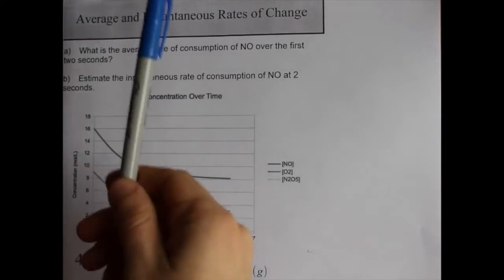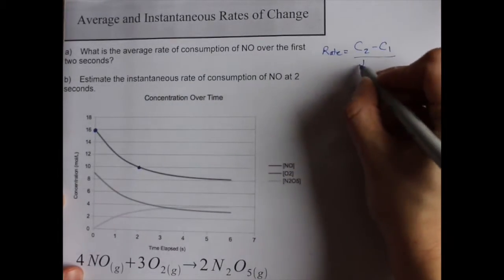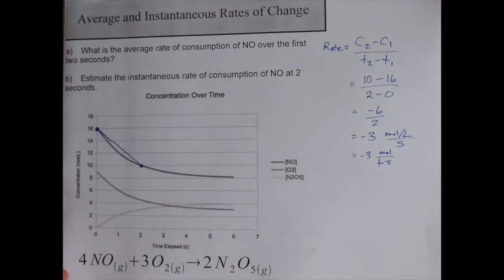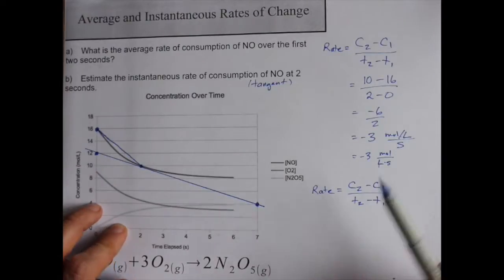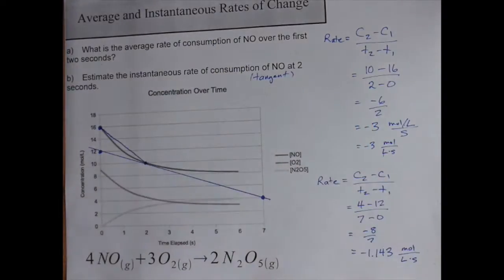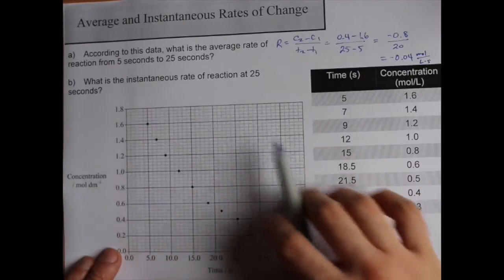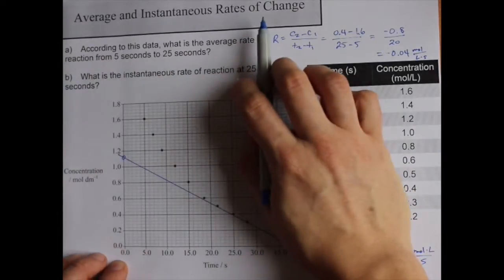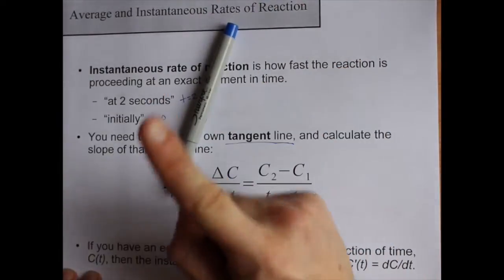Average And Instantaneous Rates Of Change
From graphs or tables.
Average Rate is the slope of the secant between two points.
Instantaneous Rate is the slope of the tangent at a point.